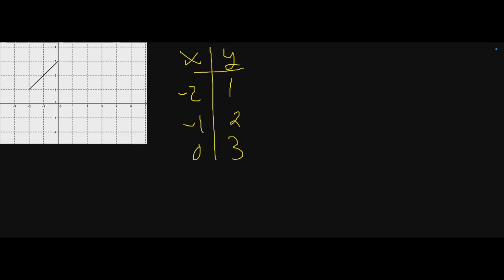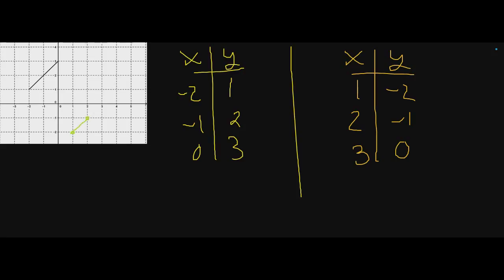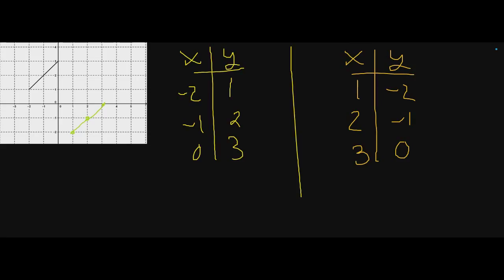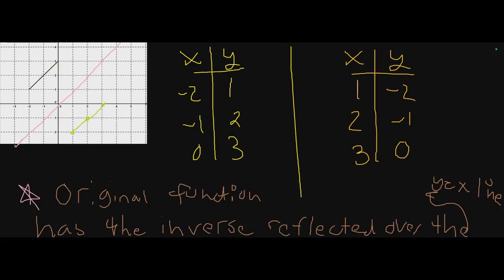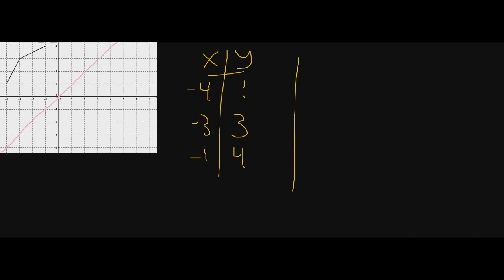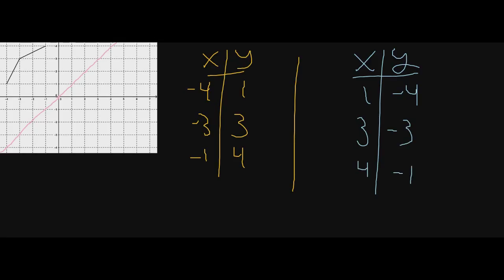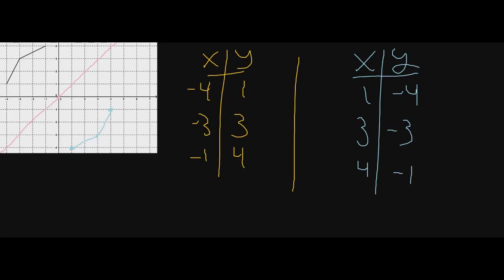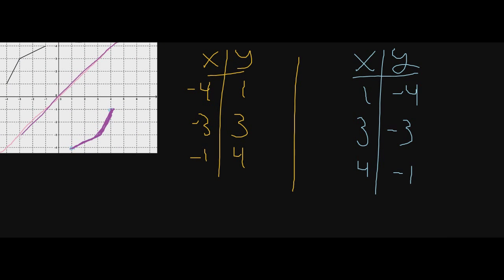Finding the Inverse of a graph